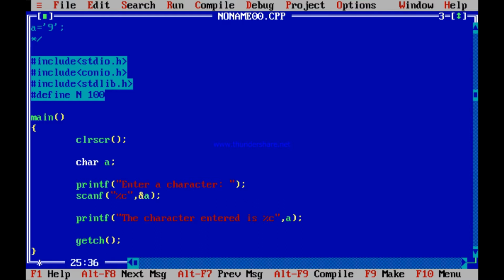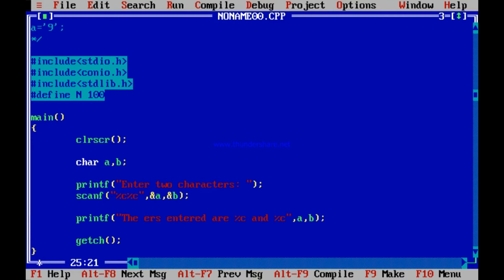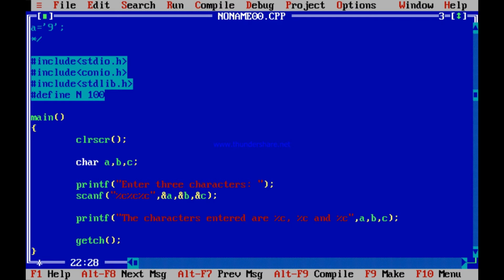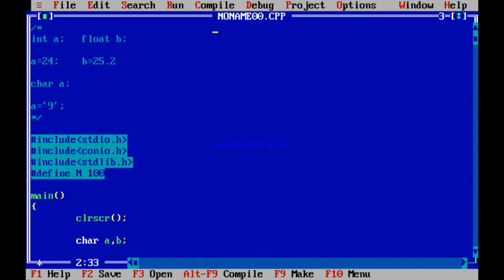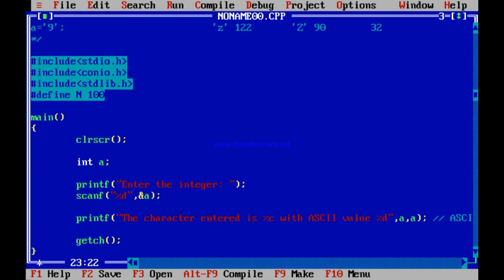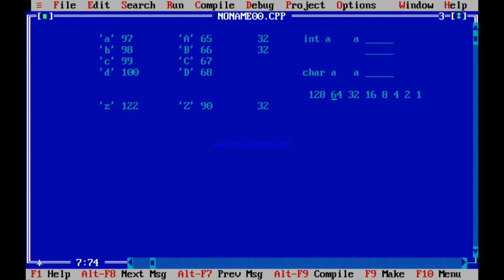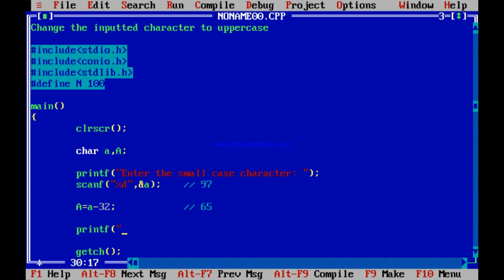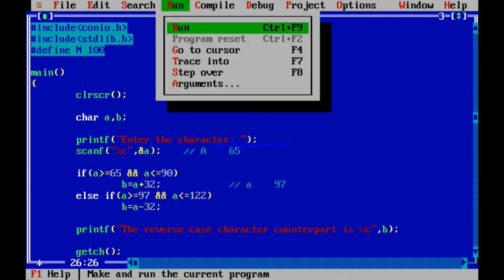C Programming | Lecture - 9 | Part - 2 | Prof. Dr. Biswajoy Chatterjee | UEM ,Jaipur